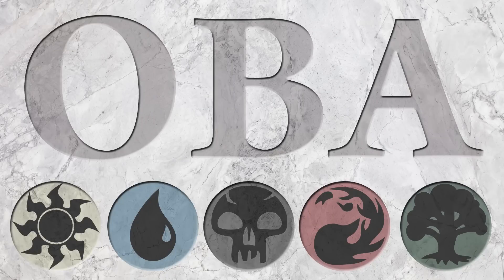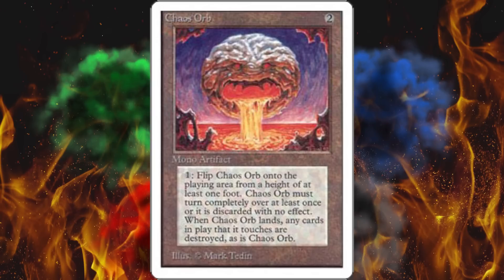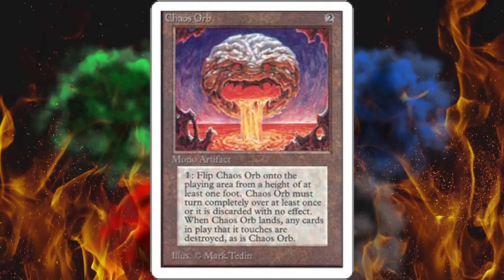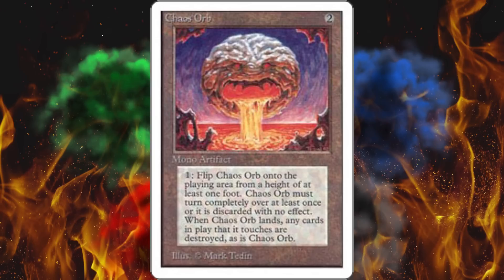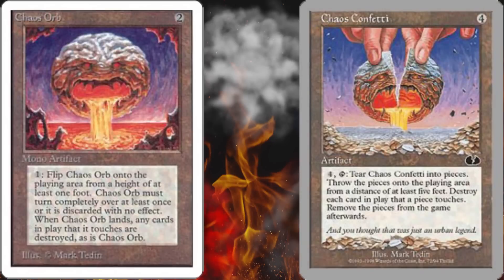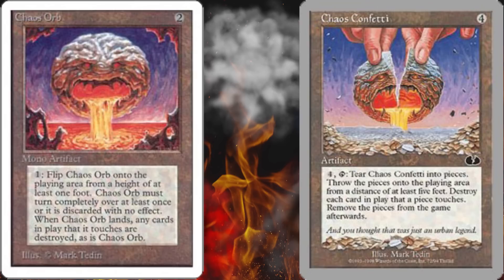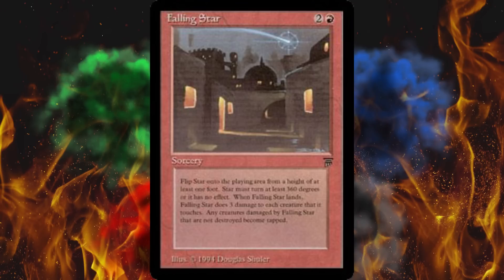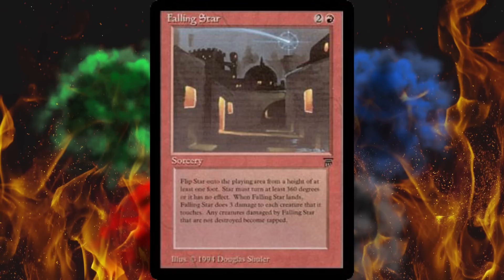Overlooked But Awesome MTG Cards - Part 55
Some Magic the Gathering cards remain under the radar for one reason or another but are shocking, amazing, powerful, or just plain weird.  This is just one of those such cards.